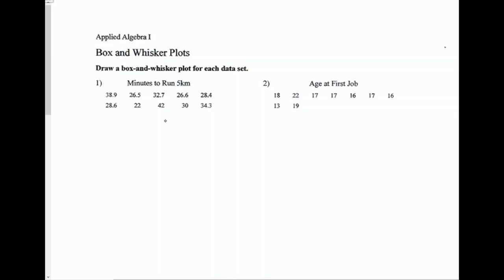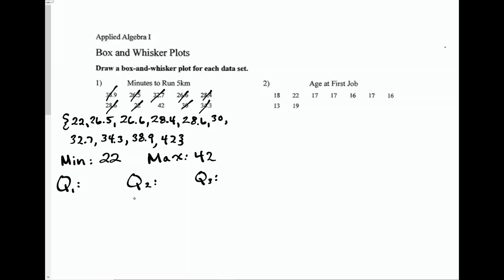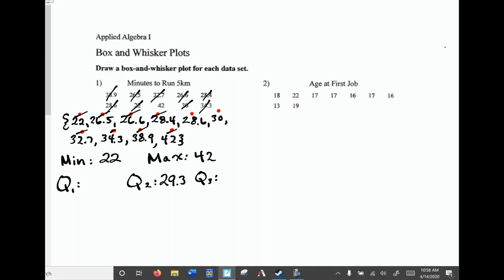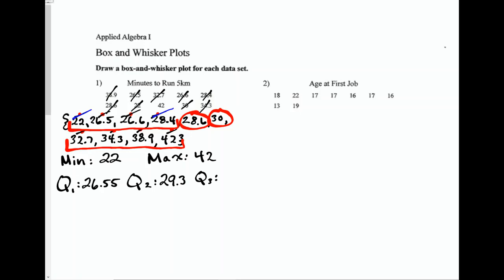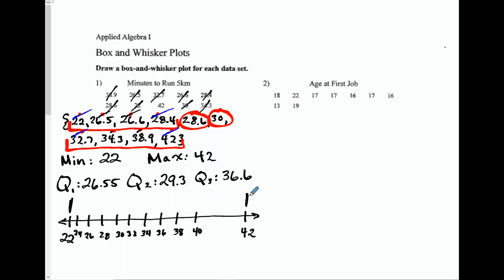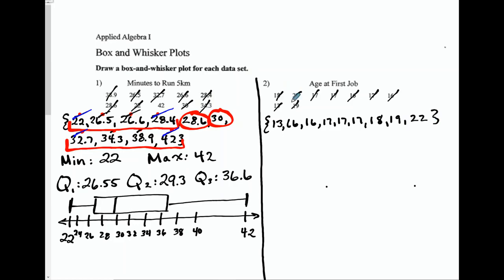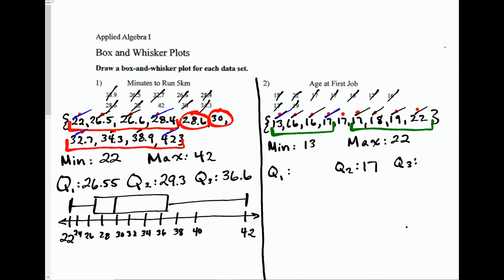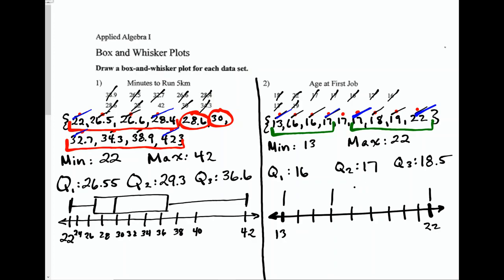Proctor - Math - Lesson 7: Box and Whisker Plots - Practical Applications